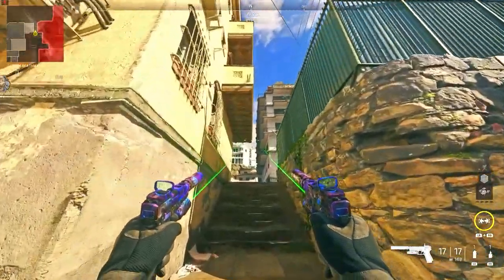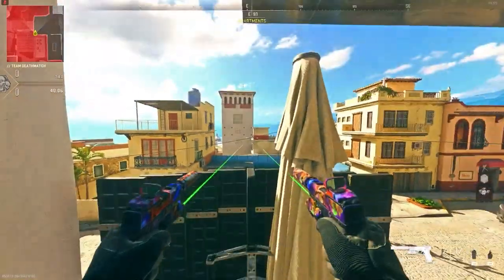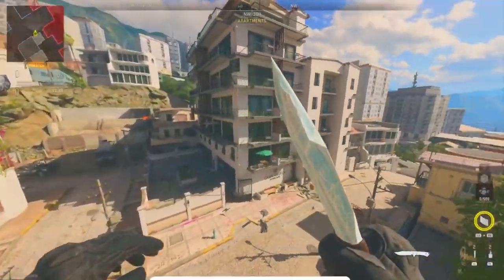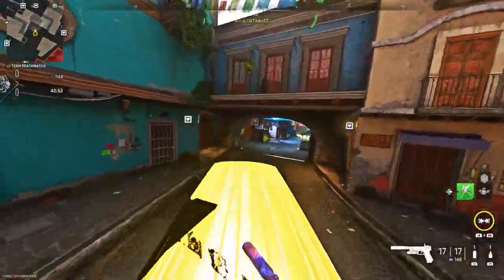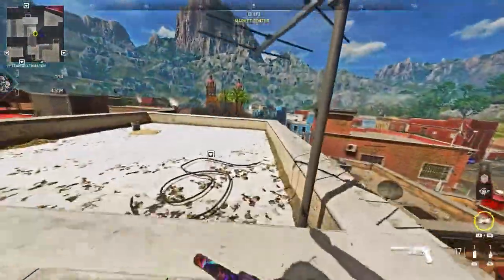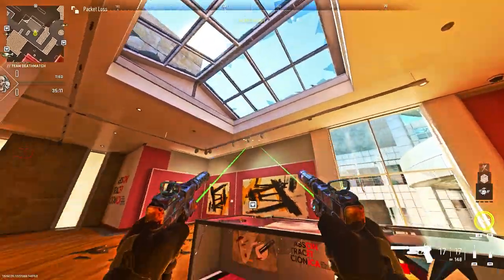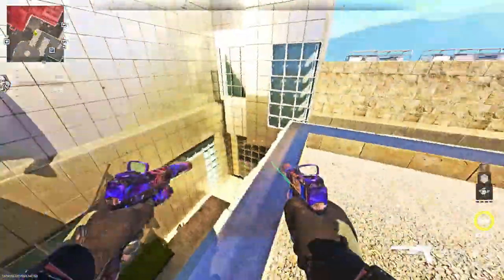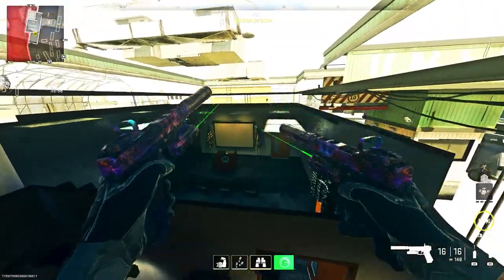Modern Warfare 2 ALL BEST WORKING GLITCHES & SPOTS In One Video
In today's video i will show you all the best working glitches in season 6 modern warfare 2.
Social Medias Below:
Song Today:
When you are using this track, please add this in your description: